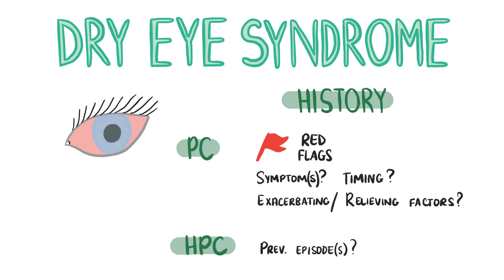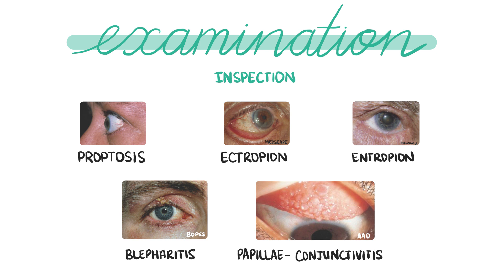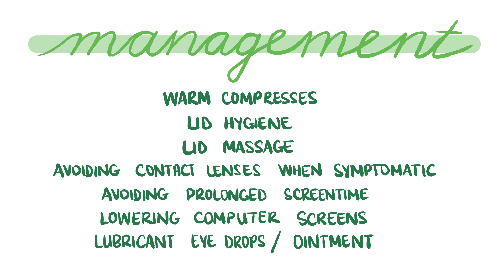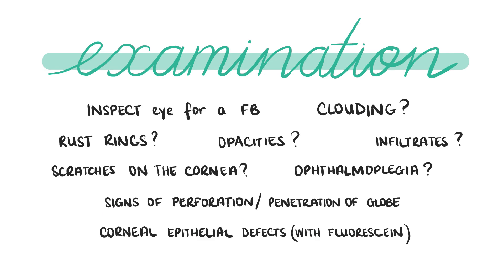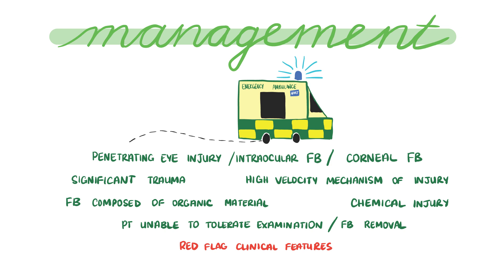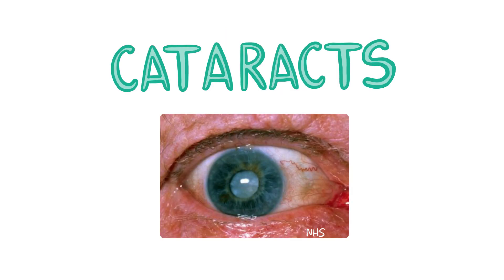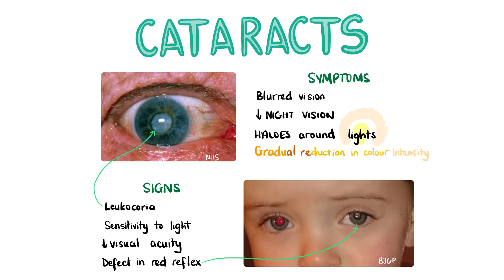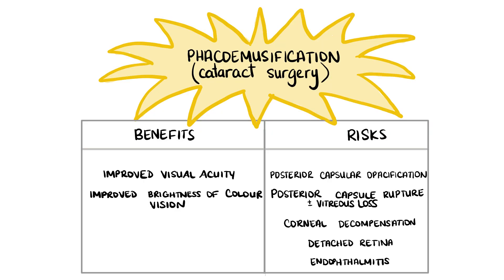OPHTHALMOLOGY in Primary Care for Healthcare Students (Part 2 of 2)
In this video, you will learn about:

Dry Eye Syndrome - definition, causes, history, symptoms, signs, management including advice
(The history taking method can be applied for ANY ophthalmological condition!)
Corneal Abrasion/Foreign Bodies - definition, symptoms, signs, management including advice
Cataracts - definition, symptoms, signs, management

This video was made using NICE guidelines, CKS, Statmed.org, Oxford Clinical Handbook of Medicine and Patient.info. I also used NHS Moorfields guide for Primary Care physicians.

OPHTHALMOLOGY in Primary Care for Medical Students, Physician's Associate Students, Nursing Students and Biology Students